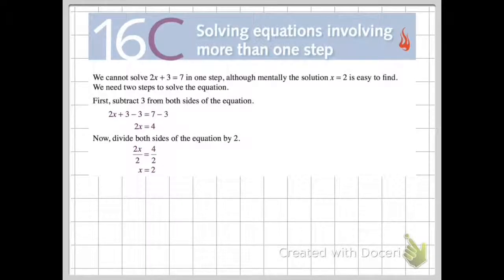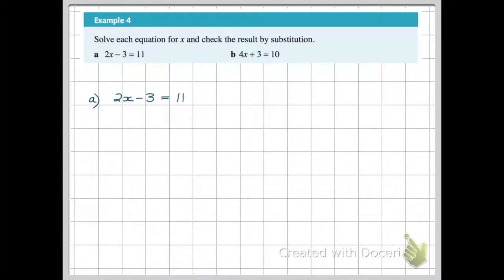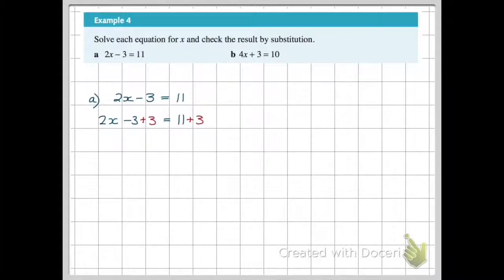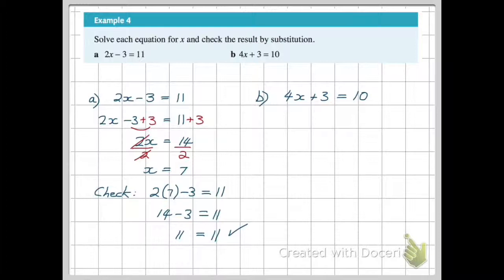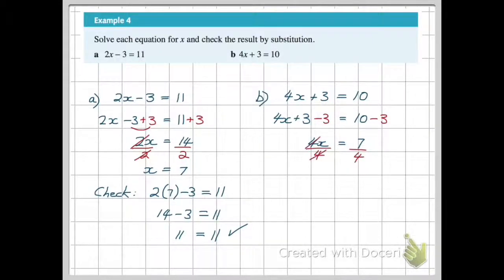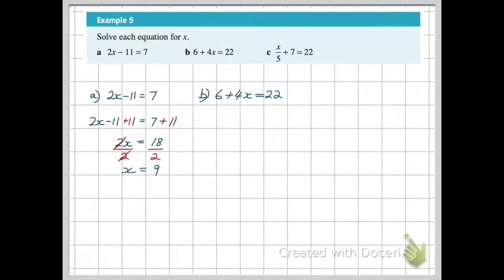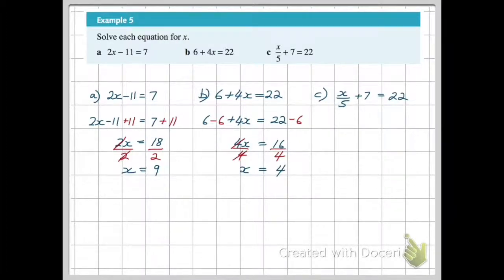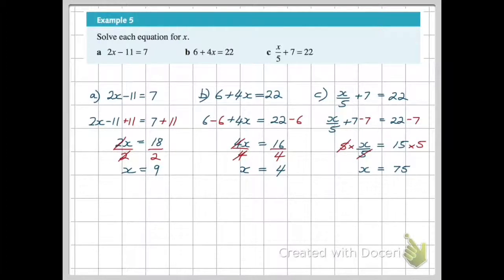Solving Equations Involving More Than One Step